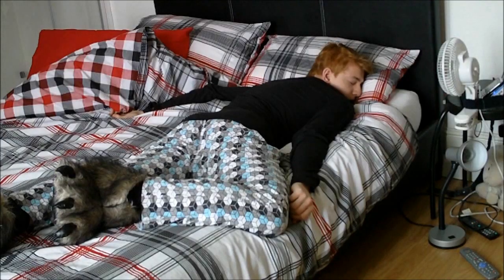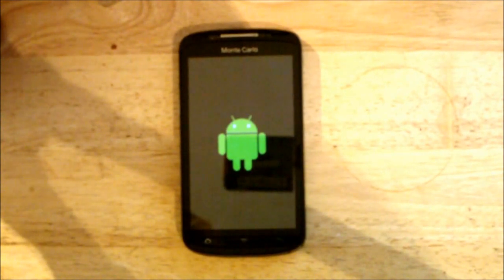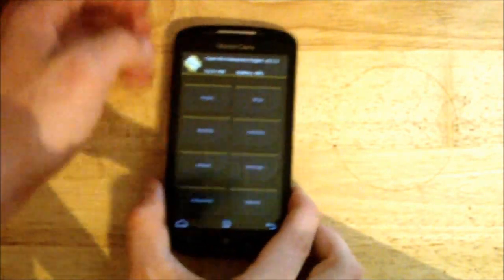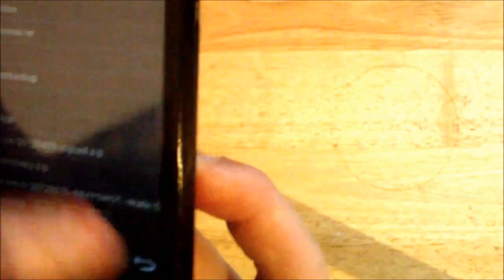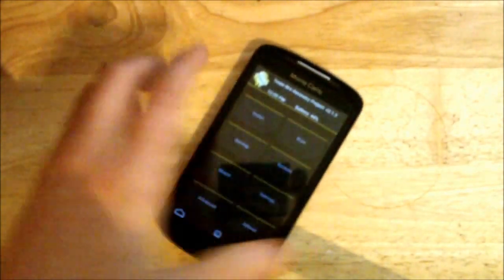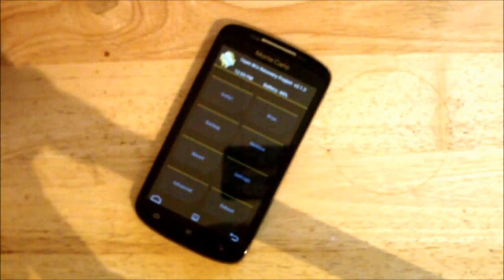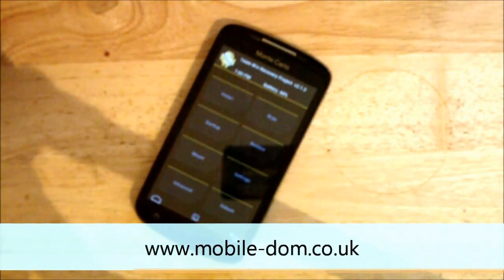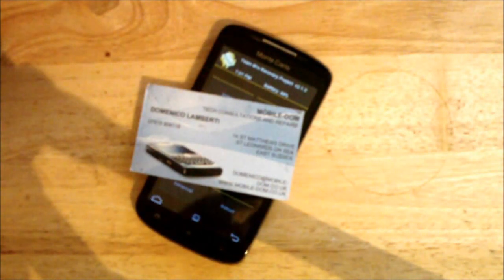TWRP on the Orange Monte Carlo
** MOBILE-DOM IS IN NO WAY RESPONSIBLE IF YOU SOMEHOW BREAK YOUR DEVICE, YOU DO THIS AT YOUR OWN WILL**

are you tired of ClockworkMod , are your volume and power buttons dying, try TWRP (pronounced twerp), TWRP stands for the TeamWin Recovery Project, and its an all touch based recovery not unlike ClockworkMod Touch edition